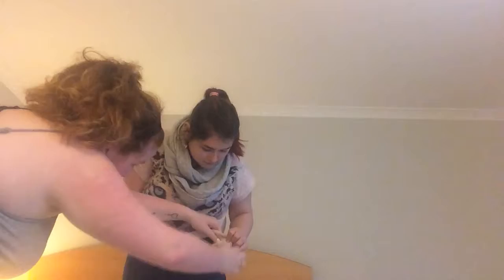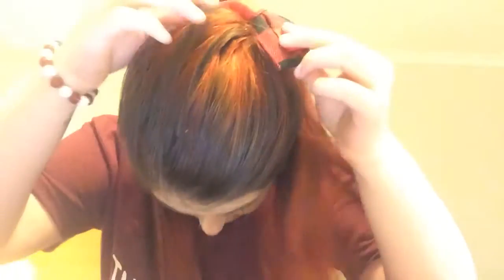Getting ready for joe sugg and Casper lee tour show!